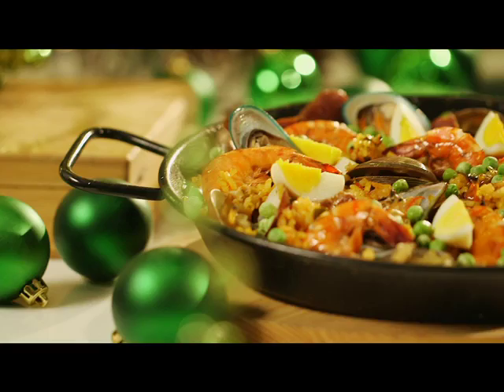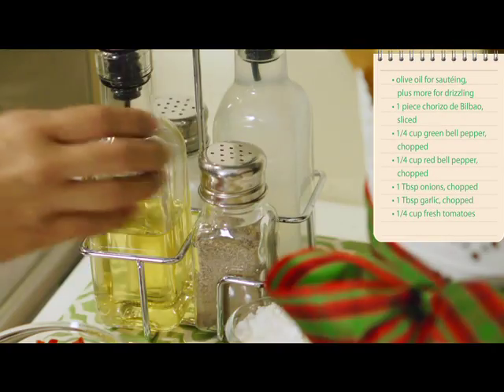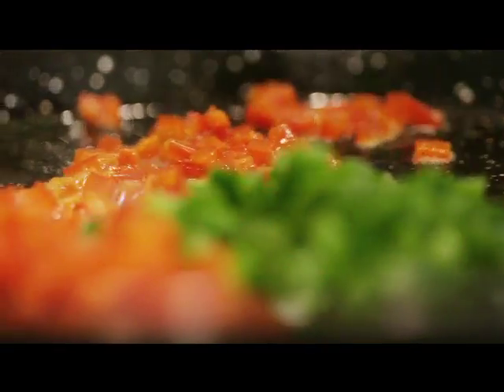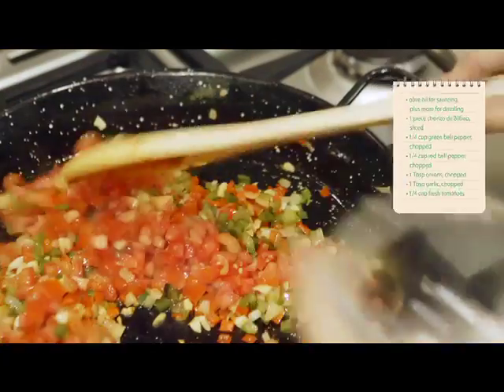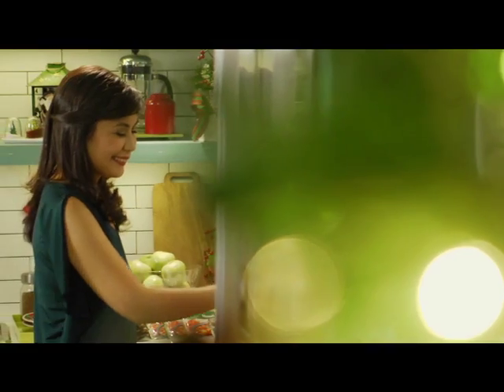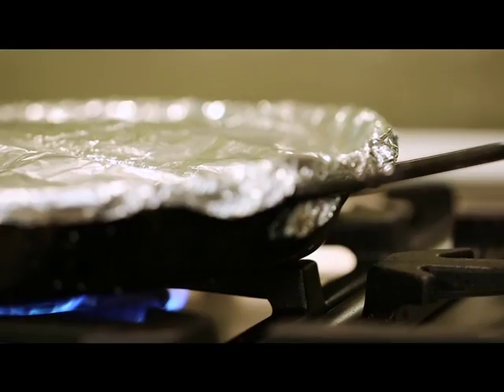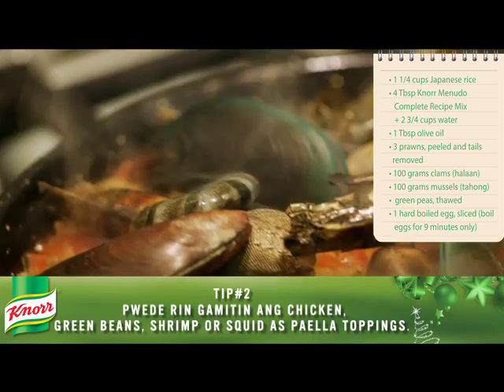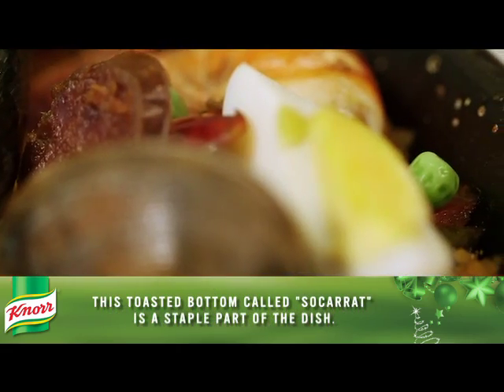Paella Valenciana Recipe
Thinking about what to cook for your Christmas Noche Buena?  Try out this recipe from Knorr: Paella Valenciana